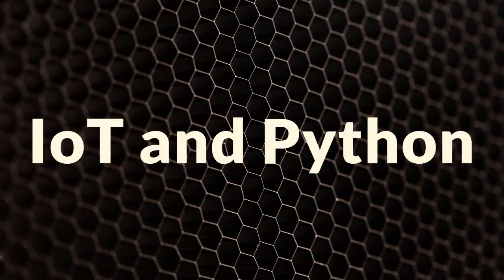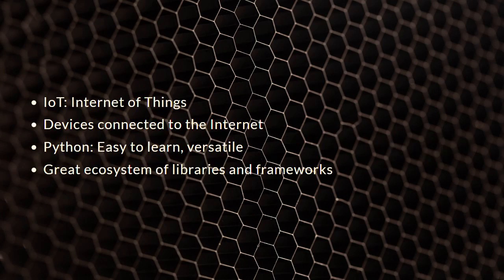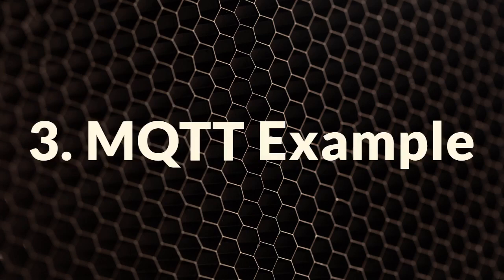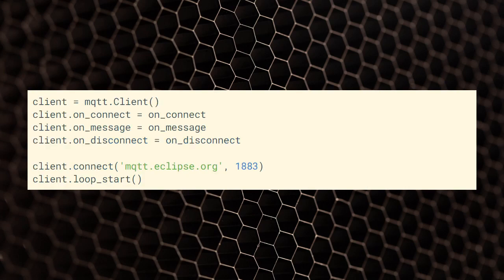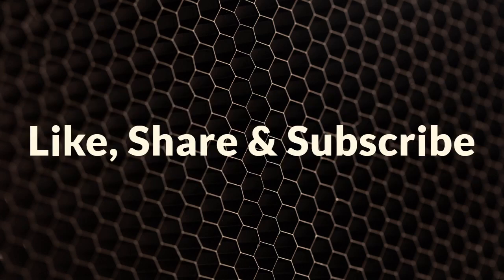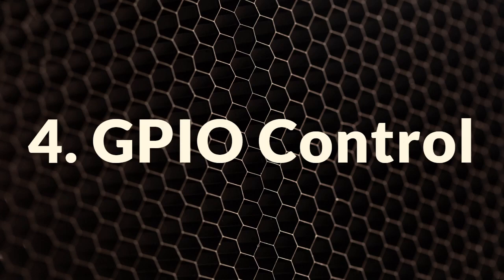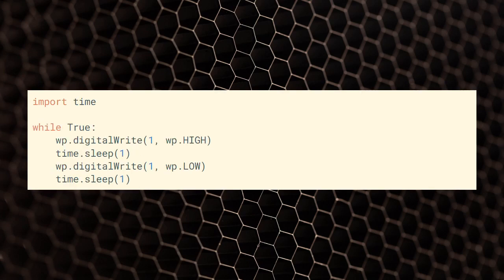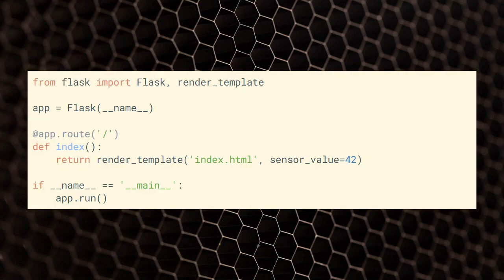Python for IoT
A video about how Python is used in the field of IoT. We will see different libraries and frameworks that are used in Python for creating IoT applications, such as controlling sensors and devices.

Lost In Thought by Ghostrifter